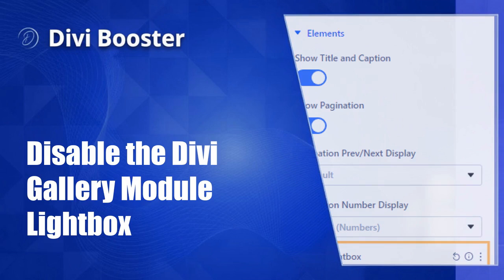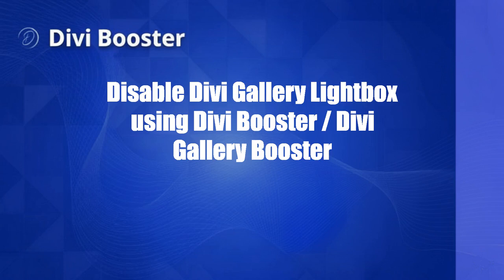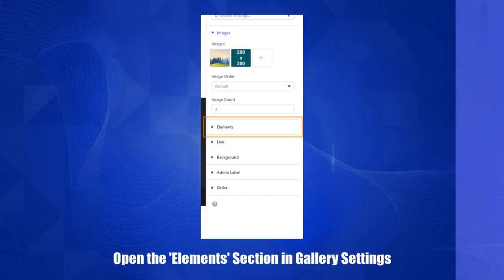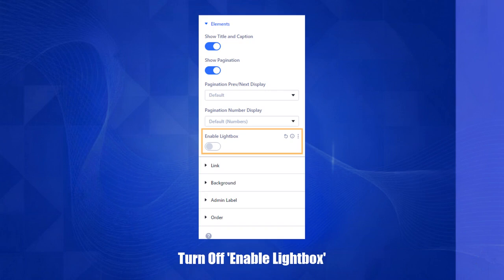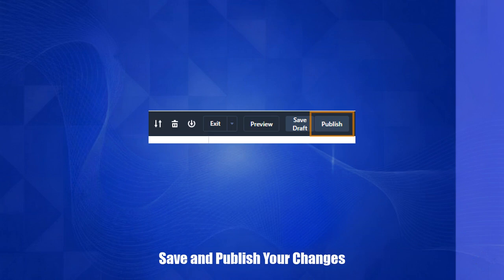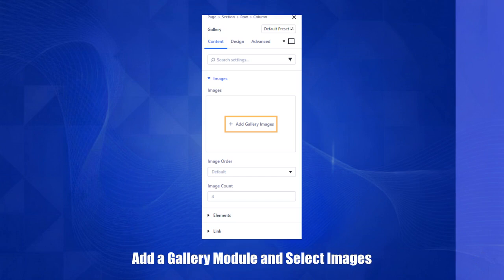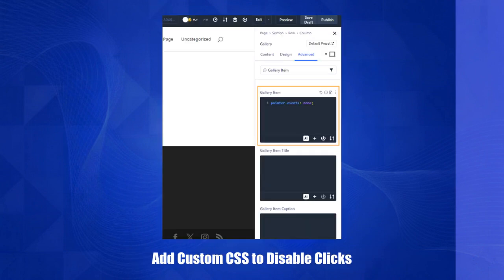Disable the Divi Gallery Module Lightbox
The Divi Gallery module allows you to display a collection of images in a grid or slider format. By default, clicking on an image opens it in a lightbox popup. Divi doesn't include a built-in way to disable the lightbox functionality. This guide provides a step-by-step guide on how to disable the Divi gallery module lightbox.